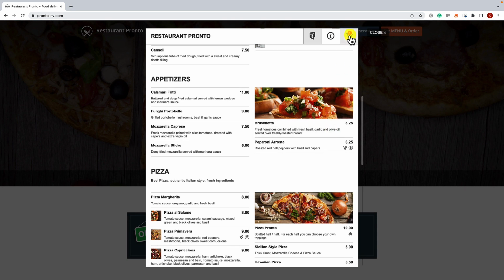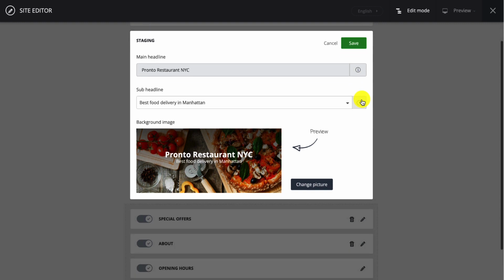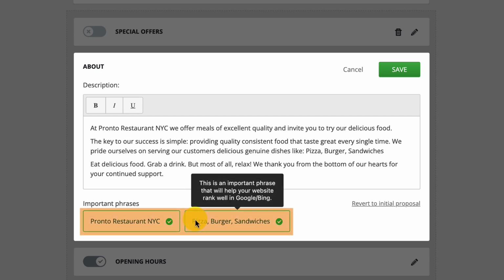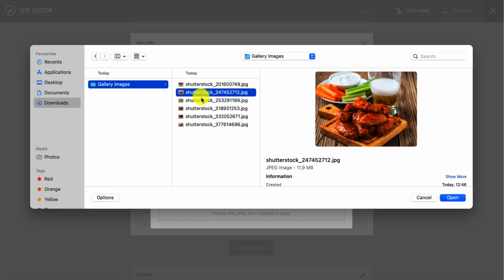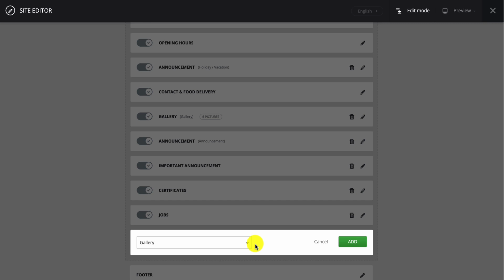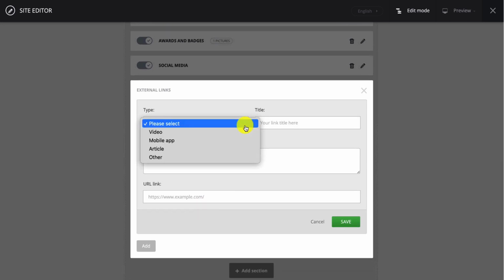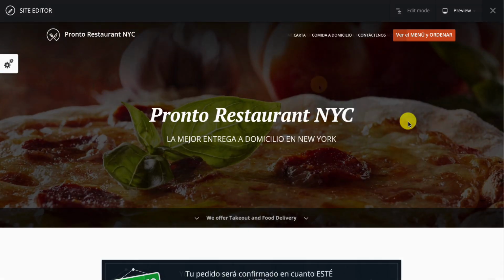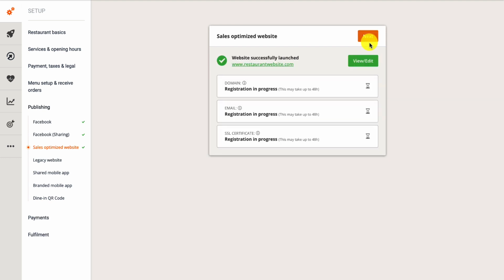How to make a restaurant website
How to make a restaurant website in a few simple clicks:

00:00 - Intro

01:46 – How to set the website layout of the restaurant

04:23 - How to change the restaurant website background

07:54 – How to add a restaurant image gallery to the website

12:50 – How to add review portals to the restaurant website

14:31 – How to add social media links to the restaurant website

17:24 – How to change the language of the website

18:19 – How to customize the appearance of the website